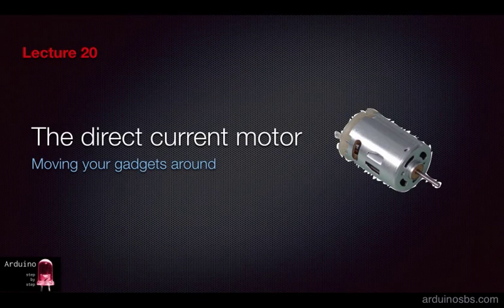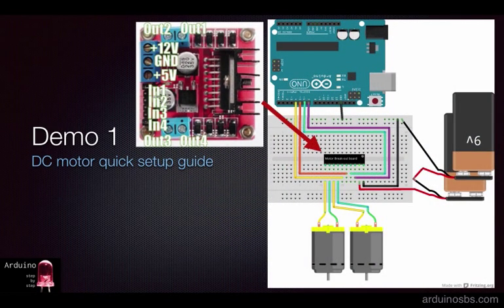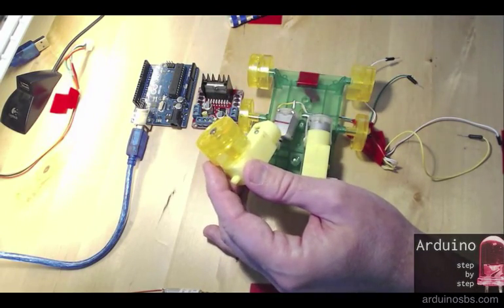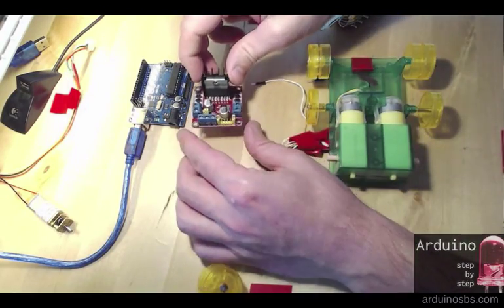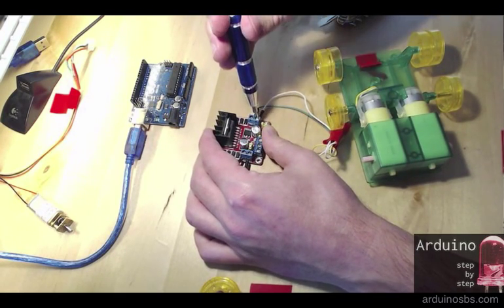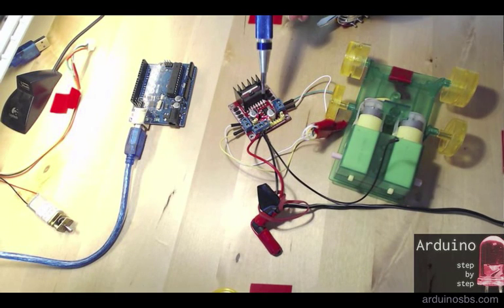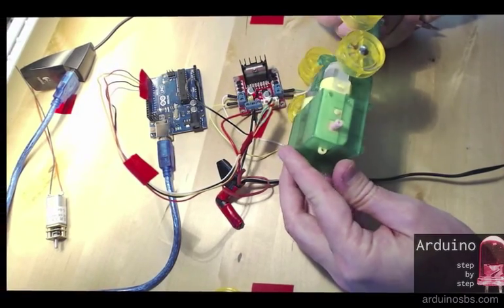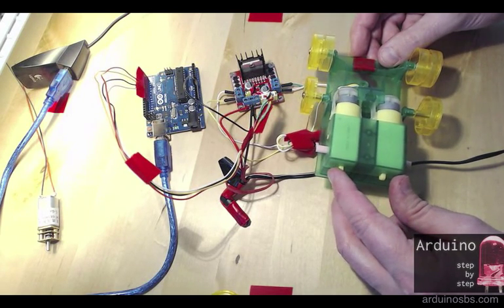Arduino and DC motor control - PART 1